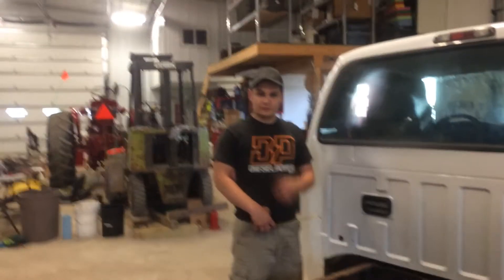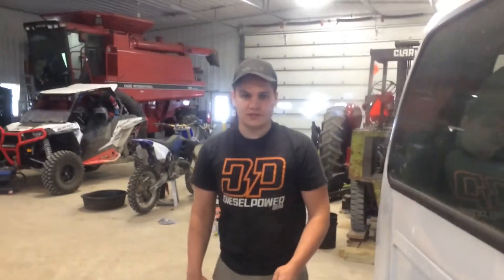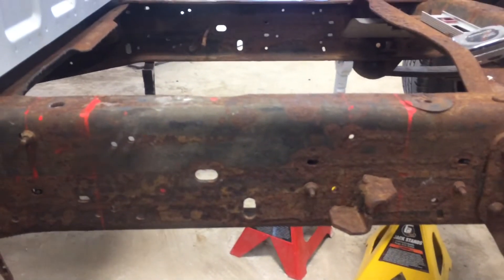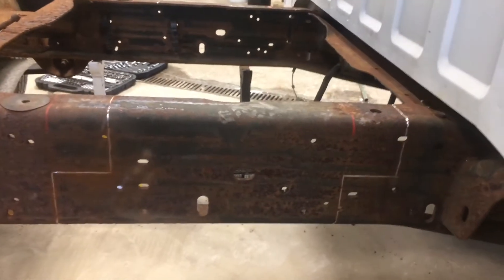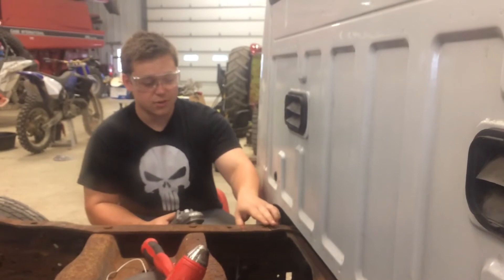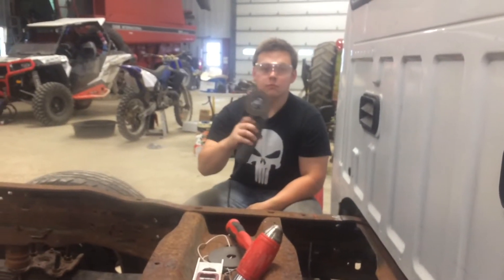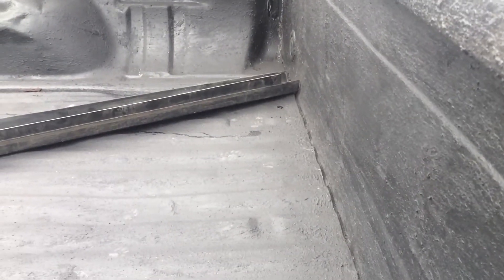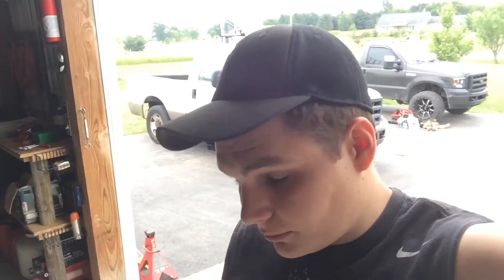*RACE TRUCK BUILD*!!I CUT 16inches OUT OF MY FRAME!! EP.6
Short Bed Conversion Complete, cutting about 16 inches out of the frame!

left_lane_cbull